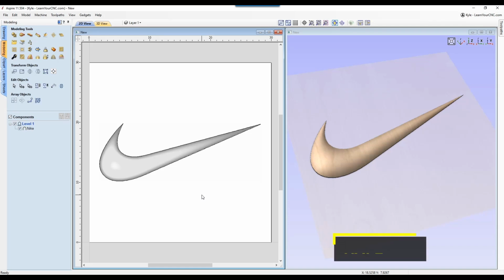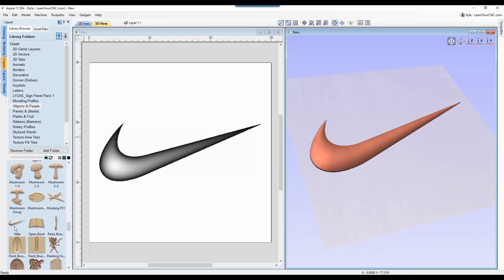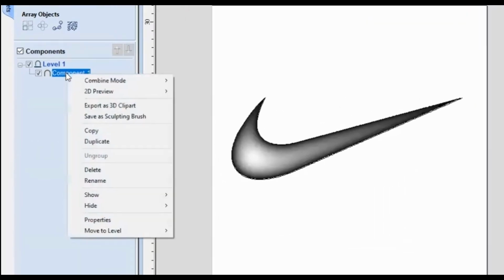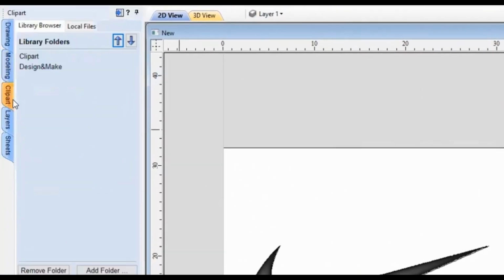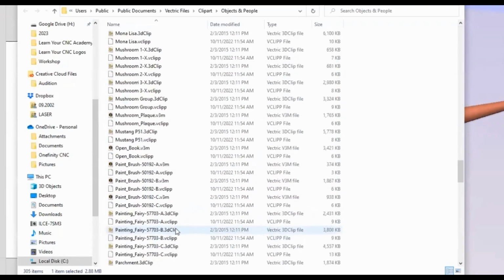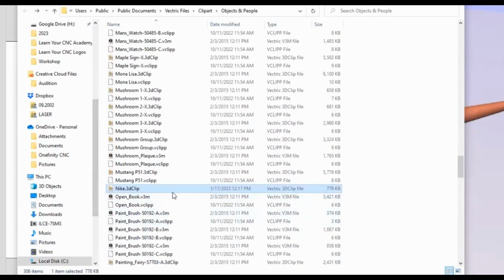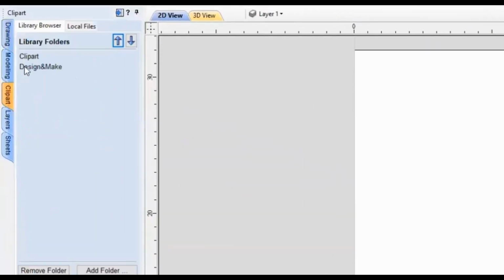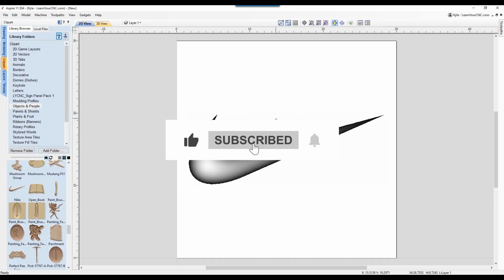Save 3D Components as Clipart - Aspire & VCarve Quick Tip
How to save custom 3D clipart components into your Clipart library to easily access them across all of your projects. This tip mostly applies to Vectric Aspire but it will also work with VCarve and Cut2D for saving 2D objects into the Clipart library.